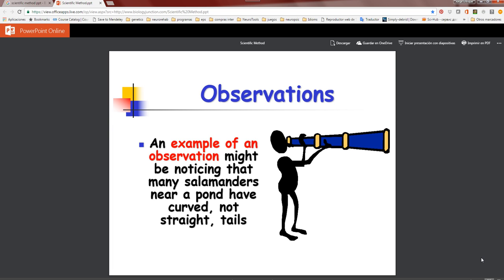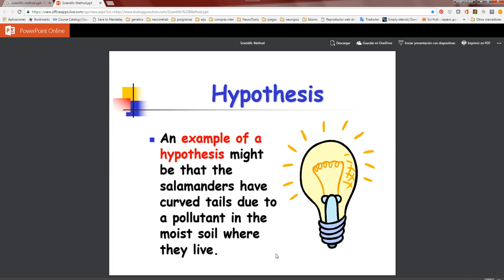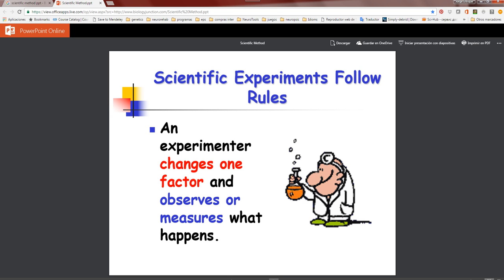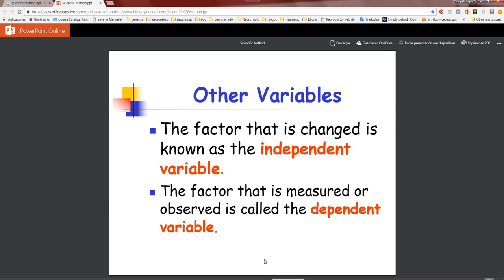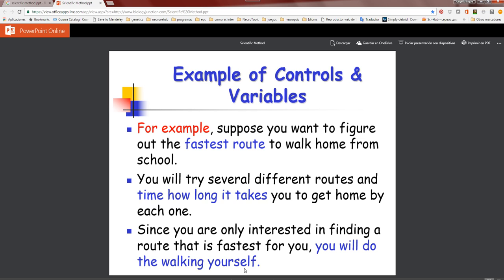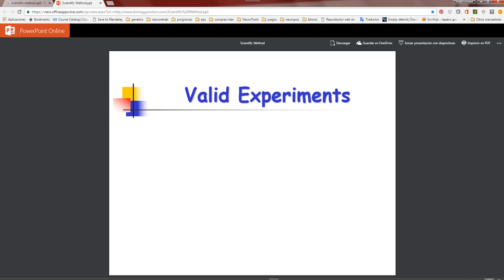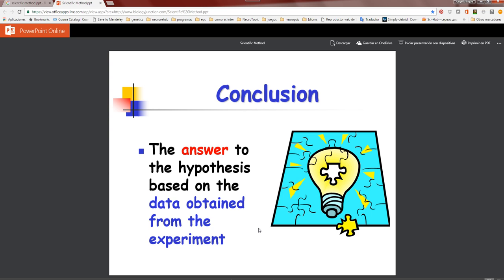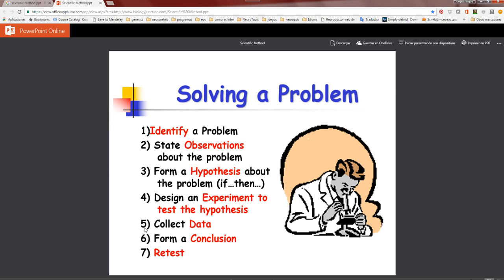8th scientific method